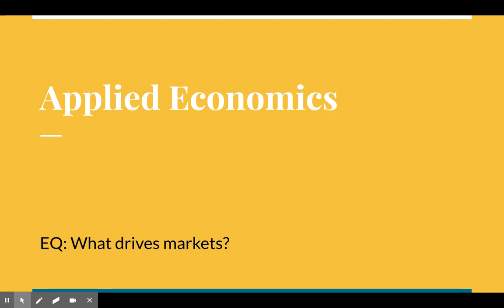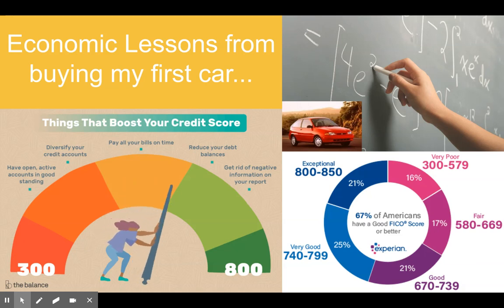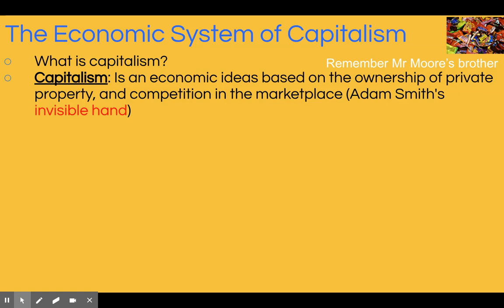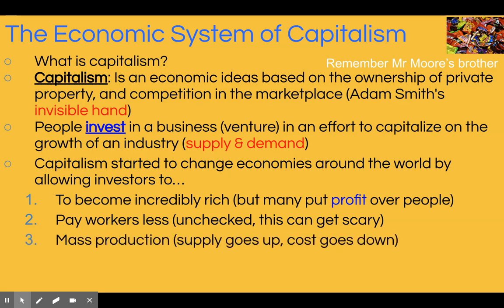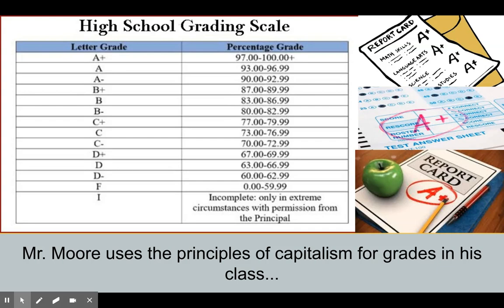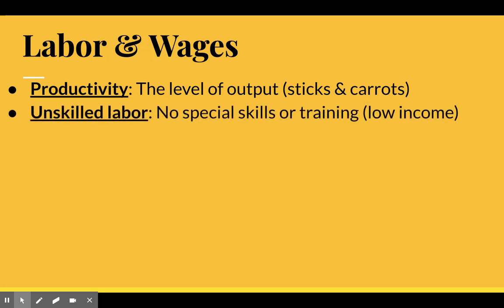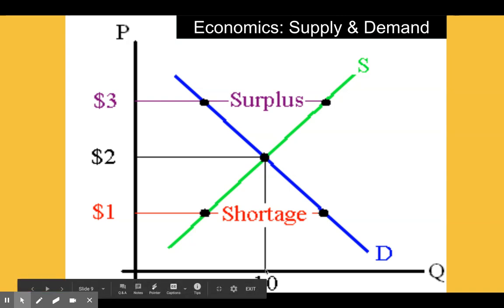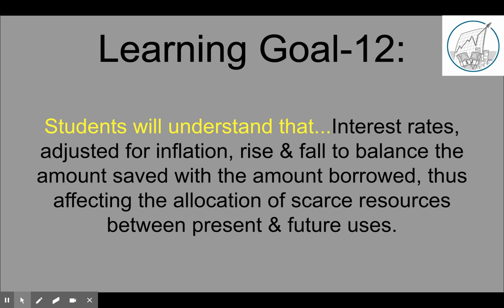30-Applied Economics (Econ Class Notes)